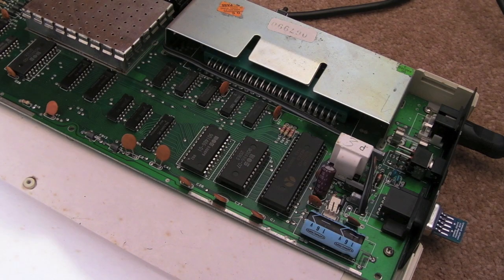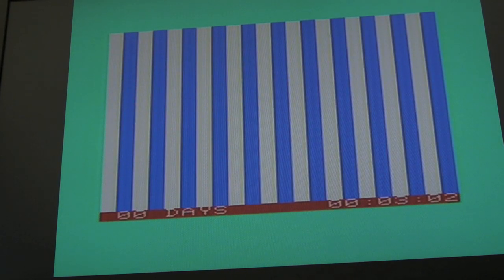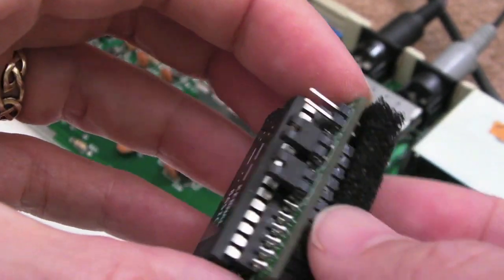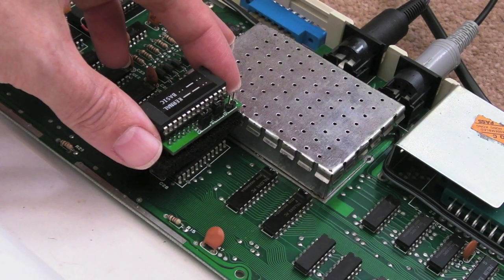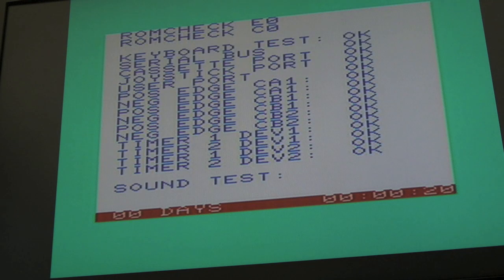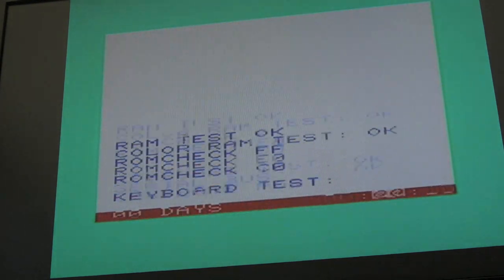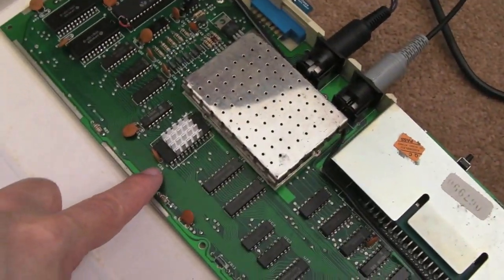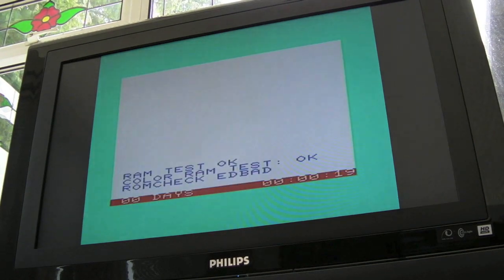Commodore VIC-20 (VC20) Kernal & Basic ROM From Tynemouth Software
A short video showing a dual purpose replacement Kernal / Basic ROM from Dave Curran at Tynemouth Software.